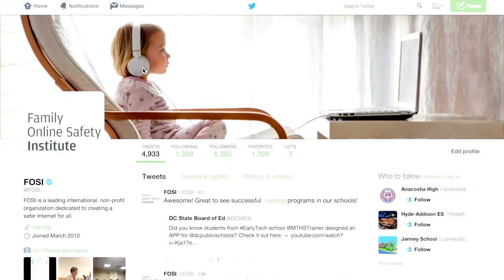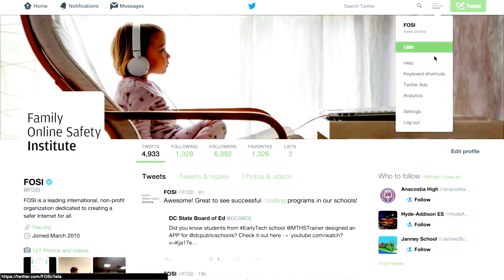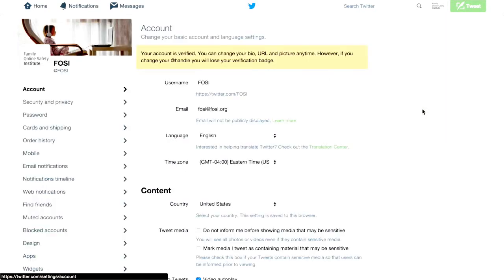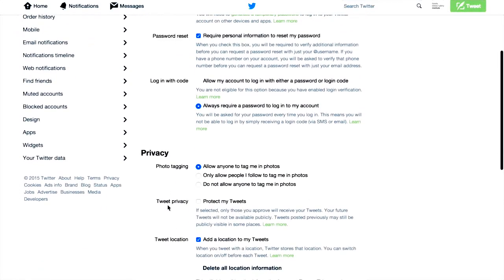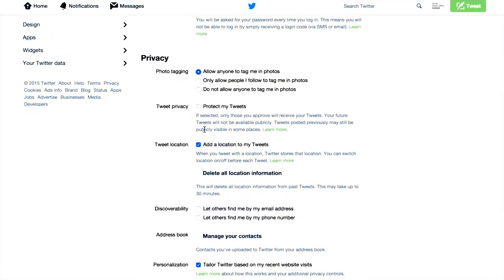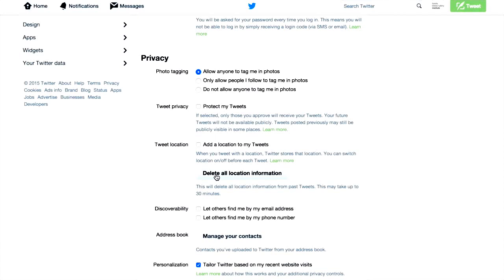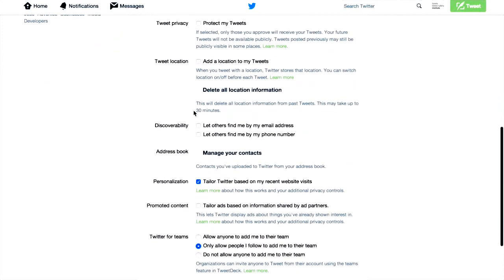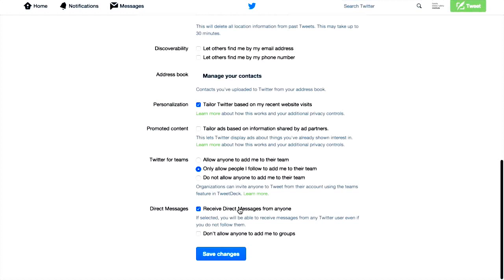How to Turn Off Location Tags on Twitter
Did you know that Twitter can include your location in your tweets? To disable this feature, click on your icon to the left of the “Tweet” button in the top right corner and find settings.

Then navigate to “Security and Privacy” on the left hand side.
Scroll down and find “Tweet location”. If the box is unchecked, then your tweets do not contain your location. If the box is checked, uncheck it to disable the location feature. If your location was attached to your tweets, you can retroactively delete that information by clicking this button.

While you’re there, look around at the other privacy settings you can set on Twitter such as protecting tweets and receiving direct messages. Don’t forget to save your changes when you are done!